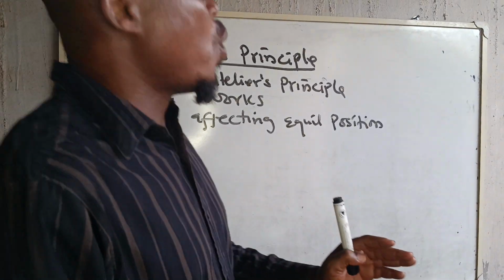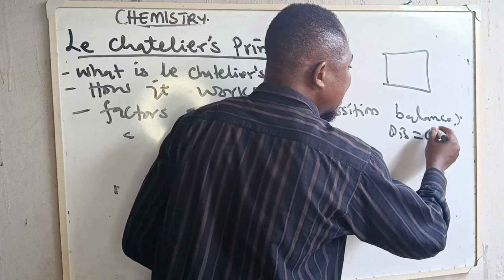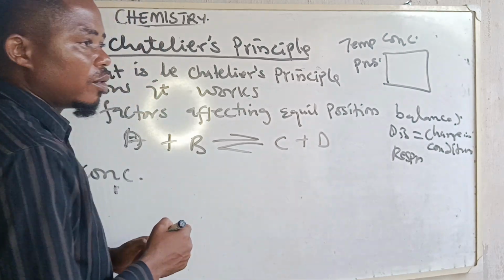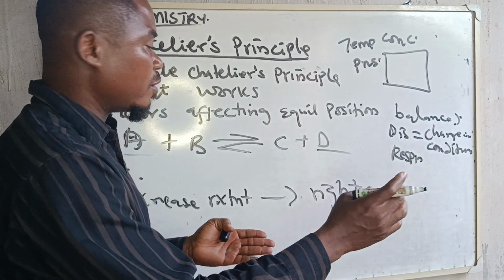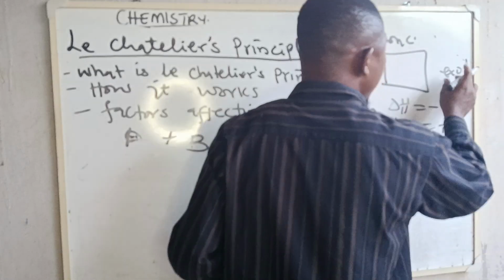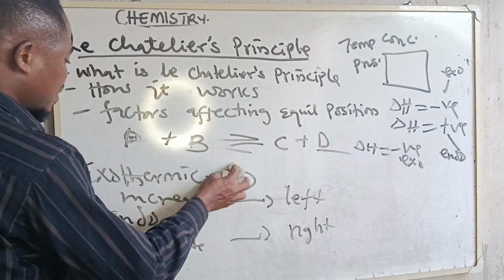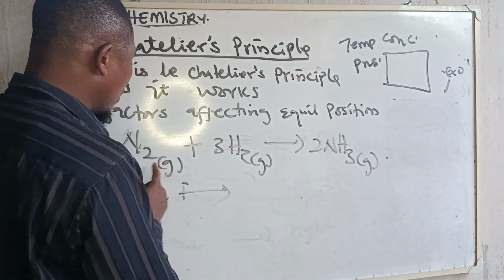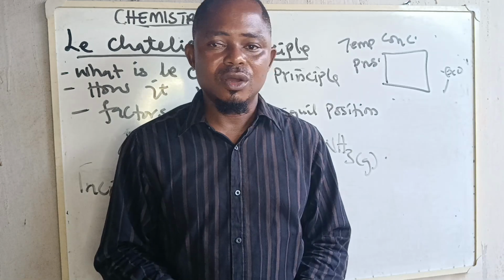Le Chatelier’s Principle Explained | Chemical Equilibrium Made Simple!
Struggling with Le Chatelier’s Principle? In this video, we break it down in the simplest way possible! Learn how changes in concentration, temperature, and pressure affect chemical equilibrium using real-world examples and visual animations.

✅ Perfect for:

A-Level Chemistry

GCSE / IGCSE / O-Level students

NECO, WAEC, JAMB Chemistry prep

Anyone trying to understand reaction shifts with ease!
What You’ll Learn in This Video:

What is Le Chatelier’s Principle?

How equilibrium responds to:

🔸 Change in concentration

🔸 Change in pressure